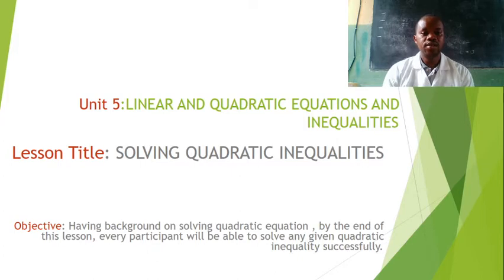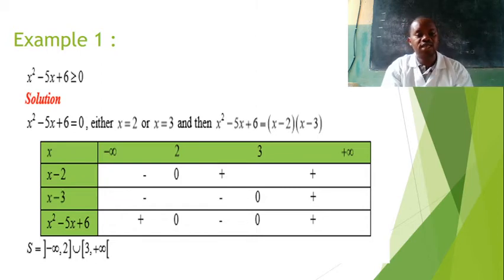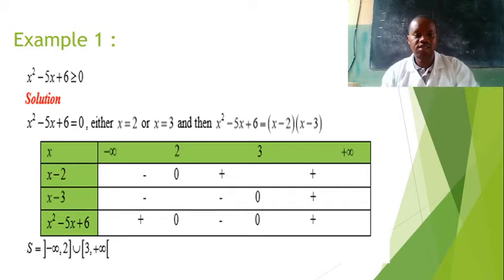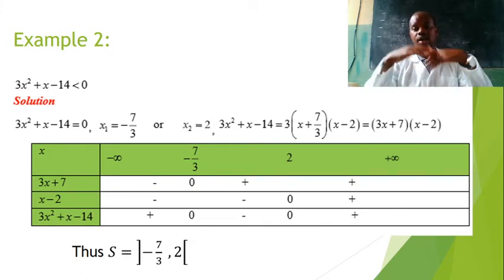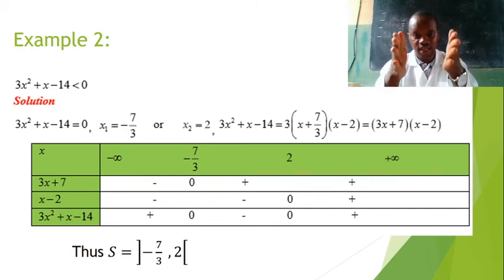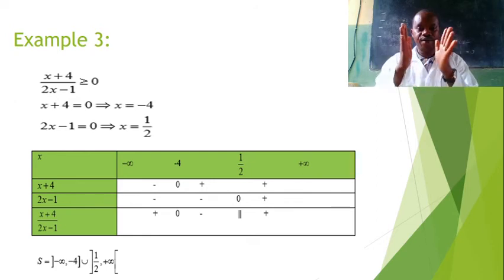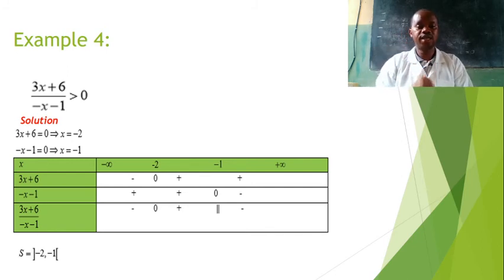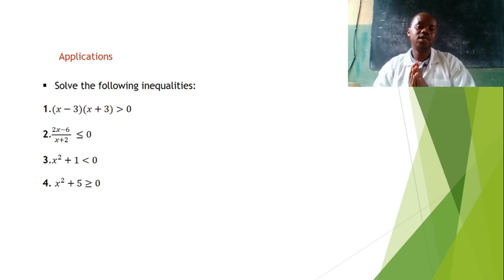TTC MATH SOLVING QUADRATIC INEQUALITIES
In this lesson you will identify better than ever steps of solving Quadratic inequalities!